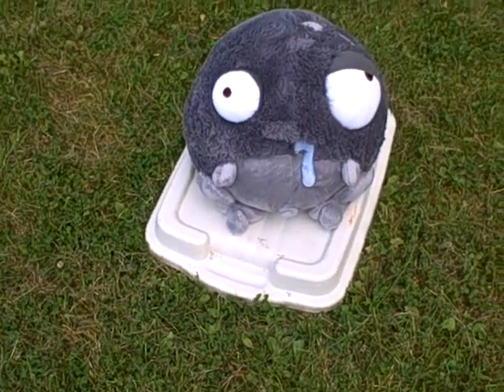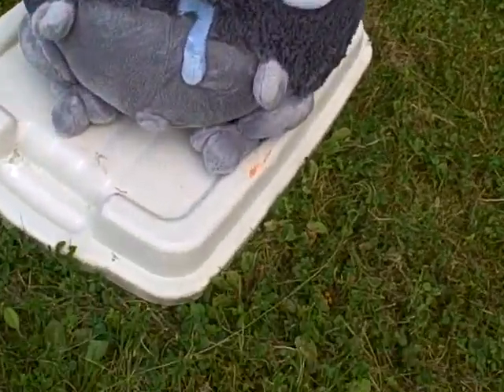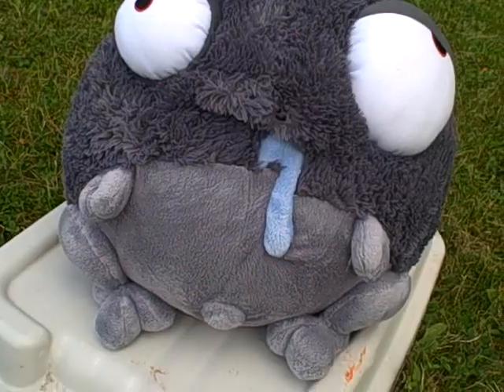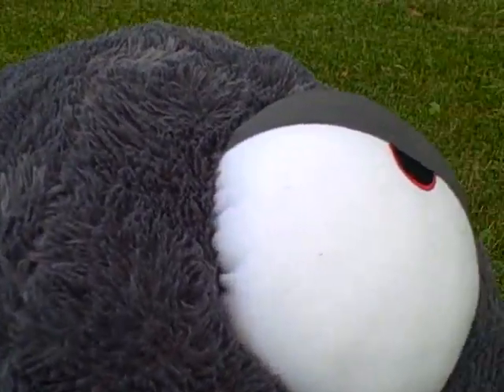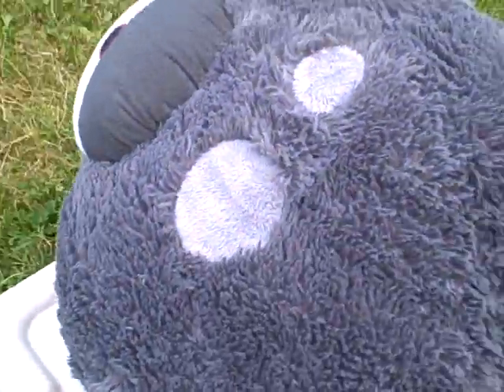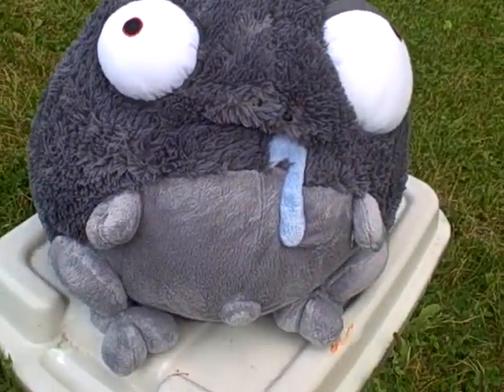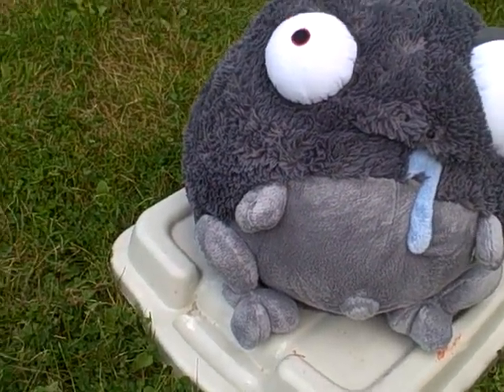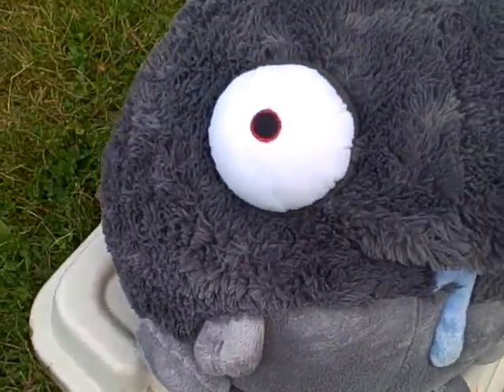Squishable Worrible Review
I want to let everyone know all about the Squishable Worrible. This is my first review ever so i was a little nervous during the taking of it. I hope everyone likes it! If u have a questions, please post them under this Video!
Happy Squishing!